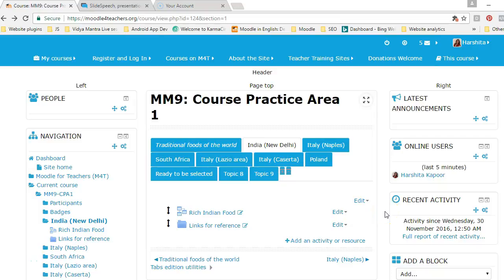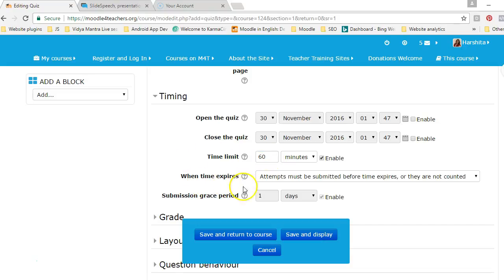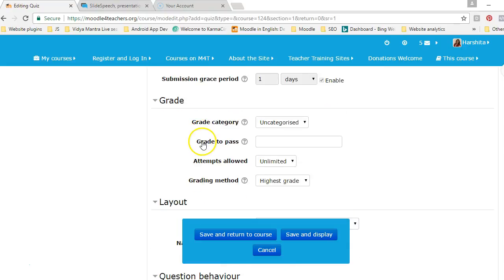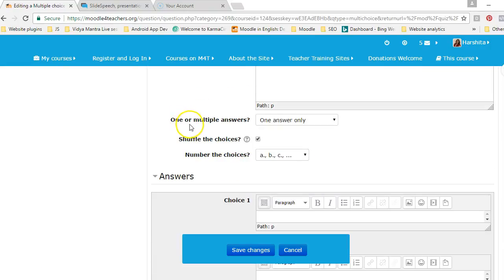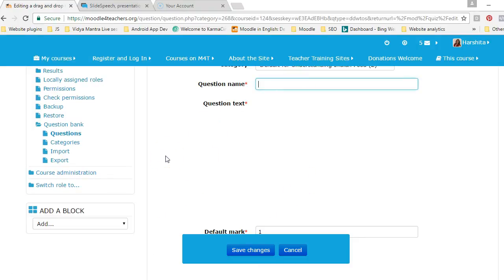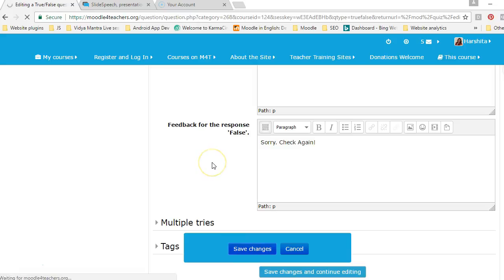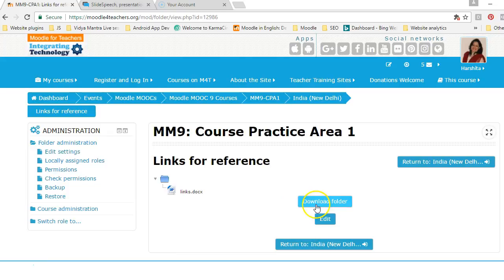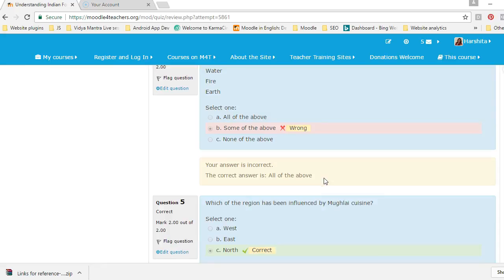Moodle MOOC 9 Course Design Part 2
Course Design under course practice area on Moodle MOOC 9